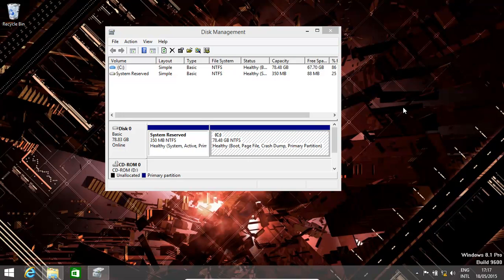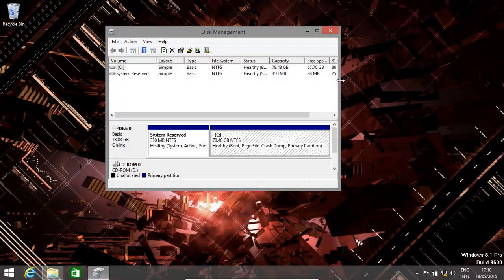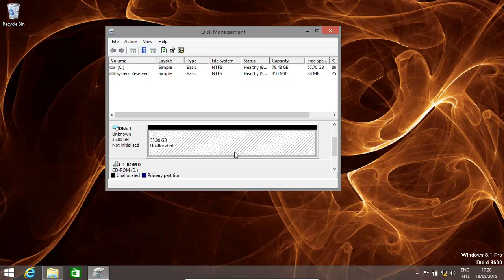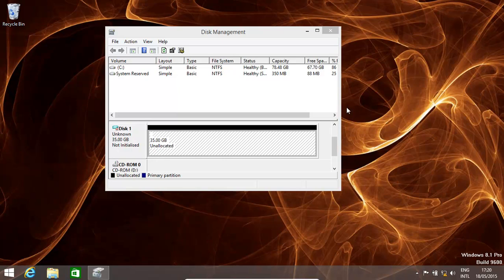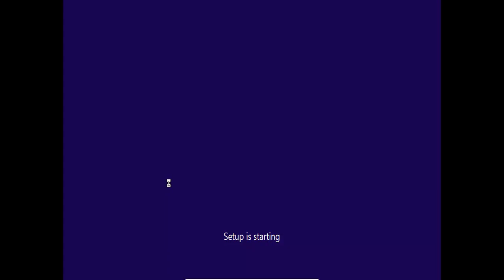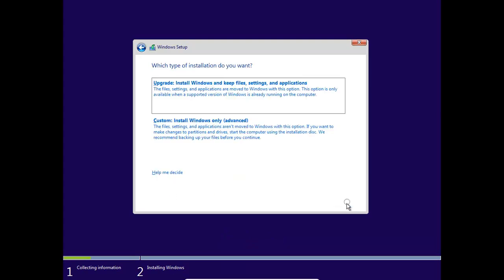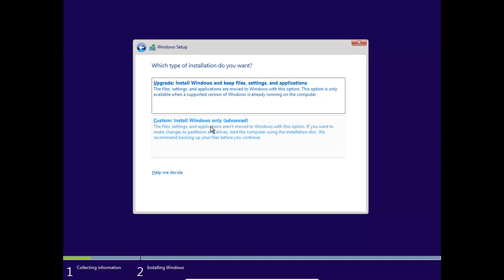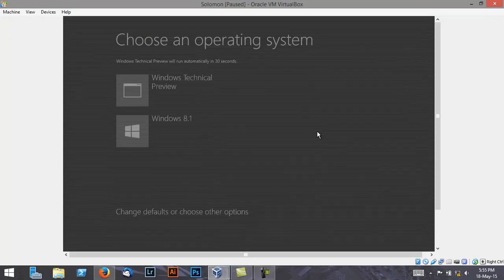Windows 10 and 8.1 Dual Boot - The Very Easy Way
Forget about installing dual boot systems the old way. This way does not
even need you to resize partitions, nor do you need to add another hard
disk - you do not even have to partition your drive! This system takes
just about 3 minutes more than a normal full and clean installation. You
should be able to run Windows 10 with either Windows 8 or even 7 using
this method. Just a few easy steps and your computer can be dual boot.
It could also be used to multi-boot Windows 10.

Hello today will have a look at how to have a dual boot system Windows
8.1 along with Windows 10 without having to really can I come shall we
say shrink their revenue partition et cetera et cetera reinstall all
that and a staff is a very simple been running with our existing does
okay and we just can create a virtual disk on top of this, and install
air.The windows turn on that now.It actually works okay let's have a
look at the to get to this management screen which we can do by going to
start a regular and typing diskmgr.msc okay and a new open that and then
basically your gear.Okay, now once were.Here we basically need to create
a new VHD.Okay, so over here we can create a new VHD trade VHD.There we
go.Stern.Let's start just right on the sea drive in a very simple okay,
some people might be wondering why it takes a little bit longer to click
into things.It's because I'm using it and and the responsiveness of work
in a virtual machine witnesses in and present as on the okay analysis
given a nameless, lead or win 10 okay dairy go red on the C drive.Click
save.Given a size as working in gigabytes.Let's say 30 or 35, but should
be more than enough and carried there we go VHD dynamically expanding
okay I don't take up too much space right now.Okay, as an everything is
running within a virtual desk.Otherwise, you may want a fixed size okay
and it's up to you again VHD X supports huge size ones is entirely up to
you where everyone ago for itself for dynamically expanding instance of
okay there we go, and now 35 GB done all we now need to do is click over
here going to see as you can see it's right there.Now what we need to do
is reboot with the Windows 10 CD DVD either installing your disk drive
or on a USB with a previous video on how to submit a copy the DVD ISO to
a USB and that is available.Also aggressor now will dust reboot.Okay, we
have now rebooted and basically if said press any key to boot the DVD,
which we did press any key on your keyboard.Okay, now it will boot up
given another two.This whole process will work on a normal computer
without the virtualisation is problematic as you can see just in his
boxers were running basically one Windows on top.Another windows
semiconductor recorded otherwise it would be camera and a tripod facing
interest.Okay, so now just choose like normal.I can just go to next
okay, click install now okay and basically as soon as it gets on the
screen where it says where anyone in solid and I have to it just and the
can but we accept the license first.Yes, that's fine.Okay, so once we
get to this stage, we now need to be under control and in the command
prompt okay and then basically partition our previous virtual desk so
that windows recognised as a new happy happy we do not agree basically
the shift key and the 10 key that brings up and we have it on our D
drives okay.Just check again.There we go win 10 died VHD that is happily
there.We now know the type described Dr would be partitioning happy
little virtual desks original hardest mapping has been modified on that
I can work and shrunken and we have an expanded thing done anything on
that.So were belonging's select manage the disc and now we need to give
the file equals the\what are called win 10.VHD okay now the bill another
work happily selected okay, now we type a TGA CH okay and the disc
everything happily done, you can X not a problem okay X again and now
nursery custom install Windows where a days are 35 GB space.Okay, now
that original hard drive.Okay, which has a Windows 8.1 on it were not
even the winner will still use this little fellow over here.Okay, and
now just install as normal.Okay, so we created perfectly fine are
perfectly no worry about.This is a little bit of a shall we say, are
again even though this system has been around a dozen times or
installing it on this has highlighted okay.Click next okay copying files
give it some time ago are basically a time okay to get all the files
ready in style features and will come back once a and the next stage
okay on a reboot.It basically will come to this stage.Okay, are bringing
back up again.The will be like this.Okay, you get these two options okay
basically I the Windows 10 Windows 8.1 were continuing with the Windows
10...